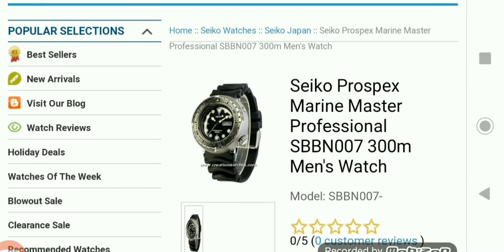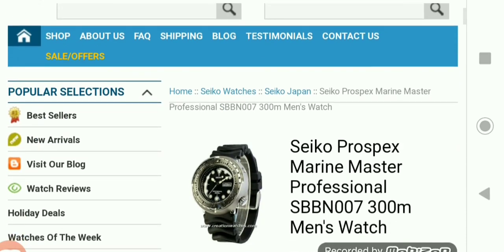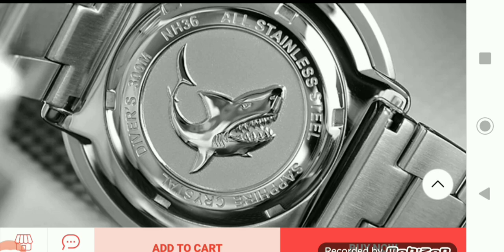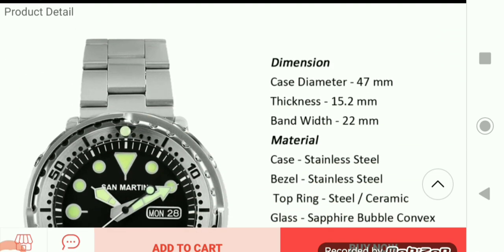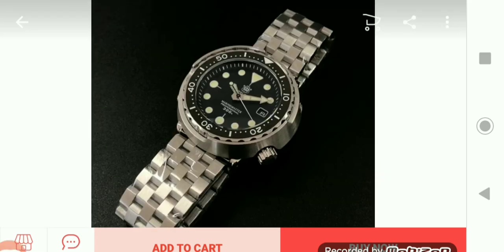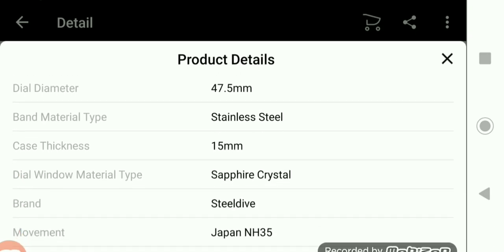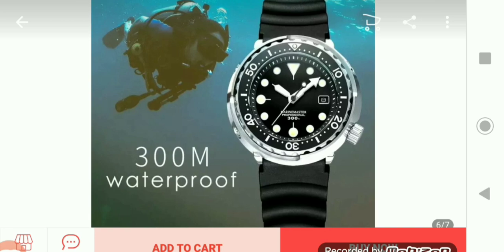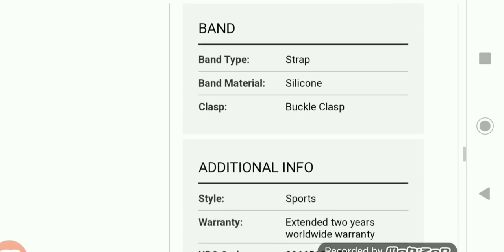SEIKO TUNA and some TUNA homage watches... San Martin - Steeldive - Addies.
I look at the Seiko Tuna, SBBN033 and SBBN007 on Creation Watches and Tuna homage watches, San Martin, Steeldive and Addies on AliExpress.

Maybe you didn't know until now, there are Tuna homage watches available.